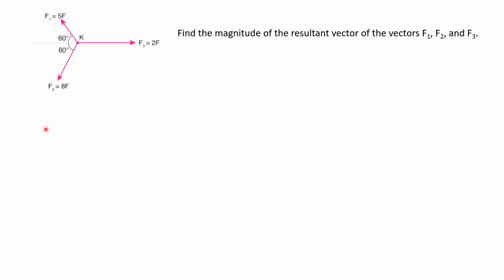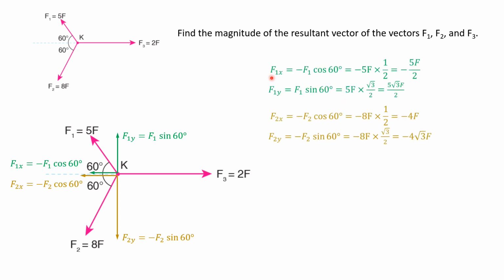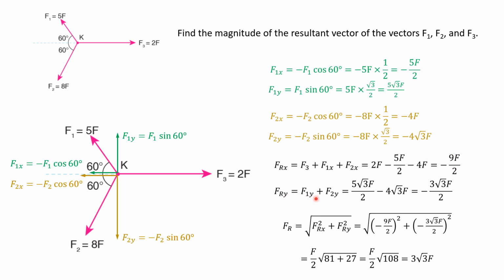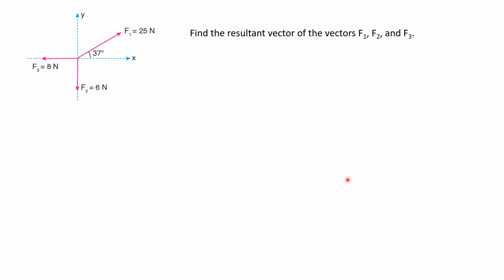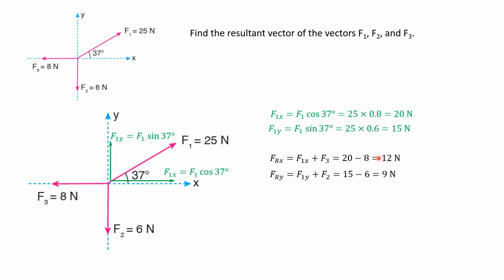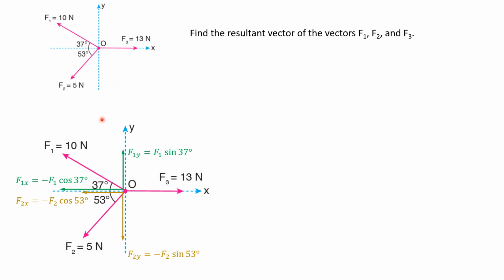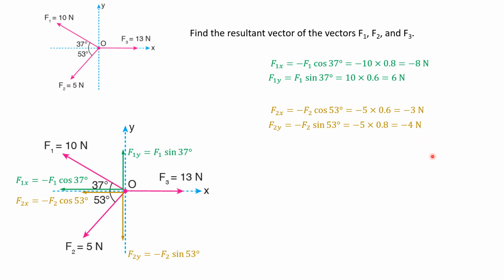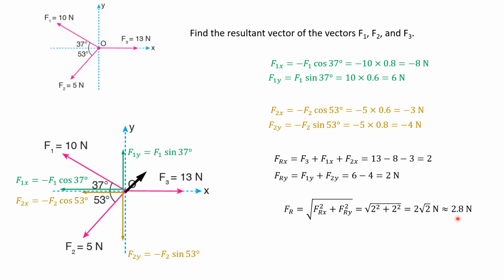Resultant Vector and Vector Addition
Here, we will learn how to find the resultant vector (or force) of several vectors (forces).